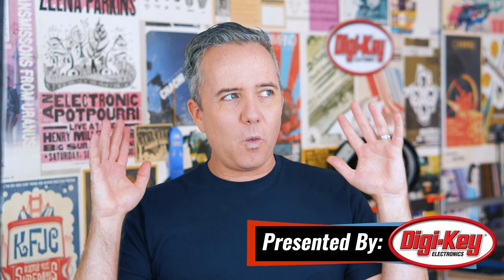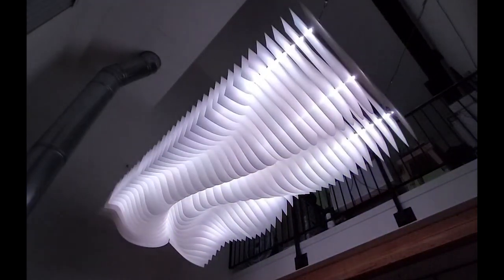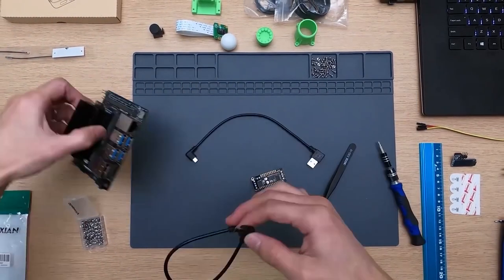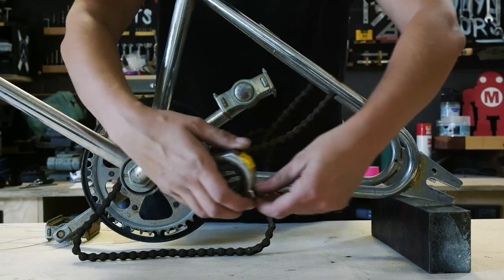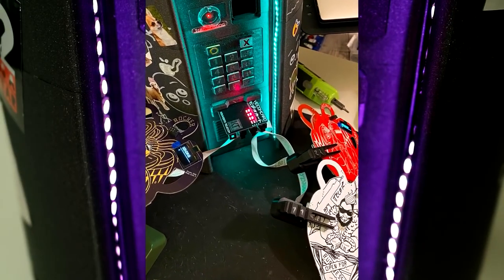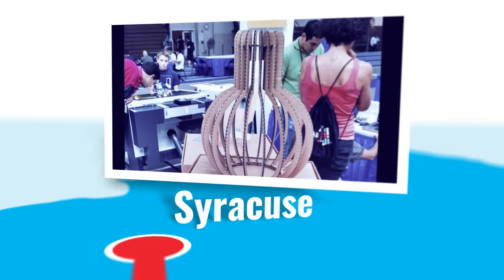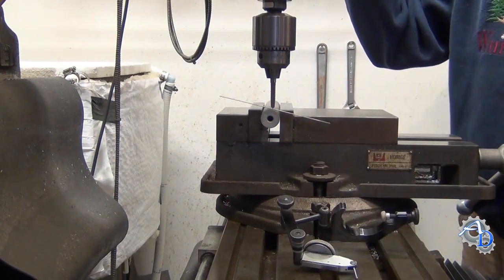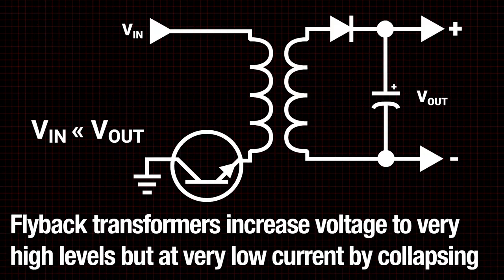Slice of Light [Maker Update] - Maker.io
This week on Maker Update, the Lightswell, the $59 Jetson Nano, folding a bike, a hacker puzzle terminal, and a split head rawhide hammer.

-=News=-

-=More Projects=-

-=Tips & Tools=-

THOR Rh150 Split Head Hammer Hide 900G Size 2

-=Digi-Key Spotlight=-